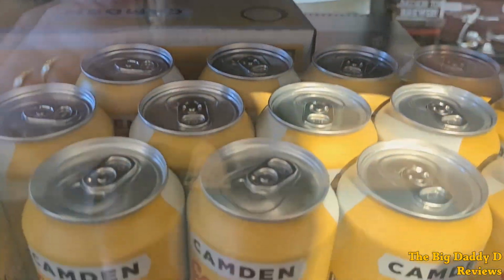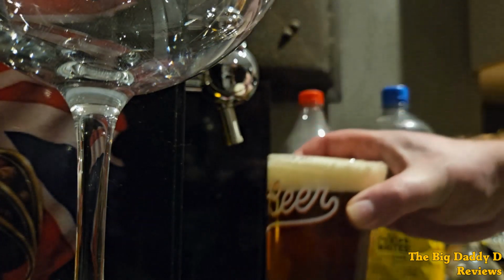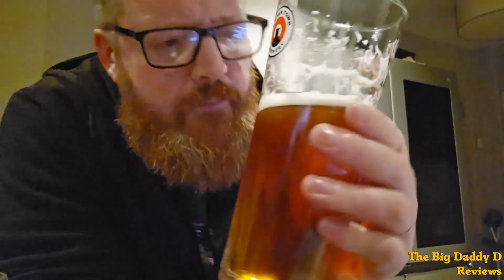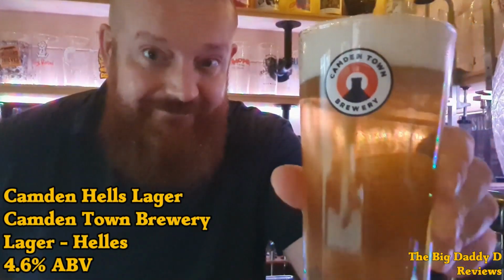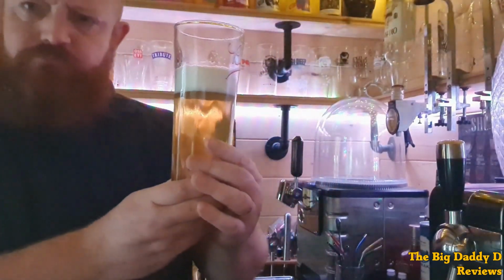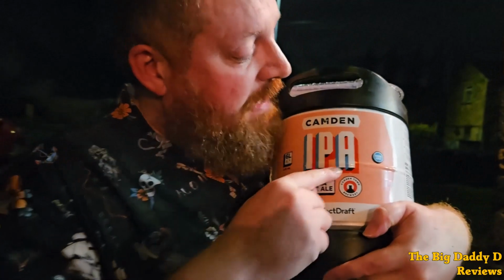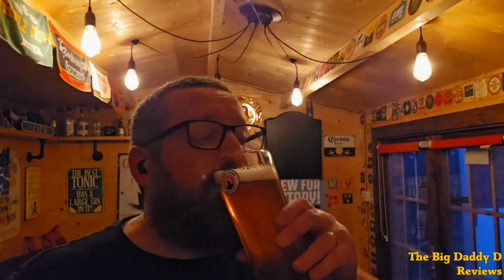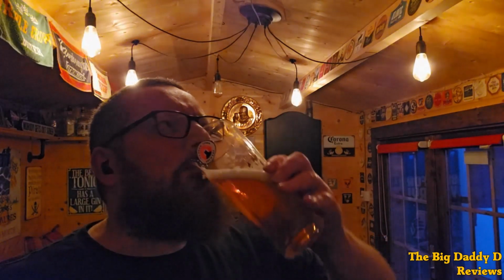Camden Town Beers Reviewed on Perfect Draft | Beer Club Ep63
On this episode of Beer Club, The Big Daddy D tries out three different beers over the Christmas and New Year period from Camden Town Brewery that are currently available as kegs on the Philips Perfect Draft machine ... for erm ... for research purposes, you understand. It's a difficult job, but someone has to do it!

A Handshake Deal ... SawSonic
In the Distance ... Dan Lebowitz
Camden Town (Instrumental Version) ... The Hit Co.

We're also on Facebook, Instagram and Twitter! Follow and "Like" these pages for further updates!

You can also find me on Untappd as TheBigDaddyDReviews1

0:00 - Introduction
1:20 - Visit to the Camden Beer Hall
2:17 - Camden Pale
3:44 - Camden Hells
5:30 - Camden IPA
7:11 - Conclusion and Social Media Details